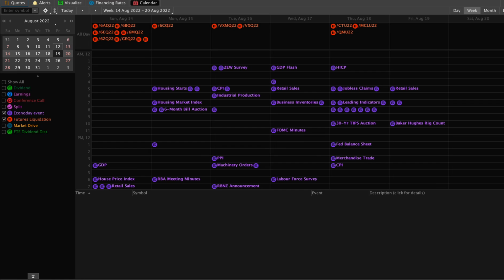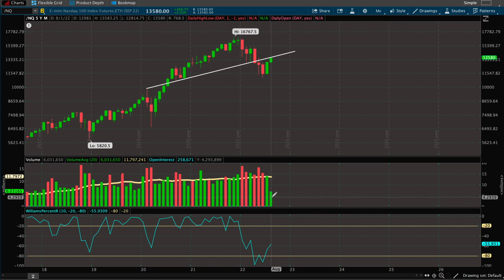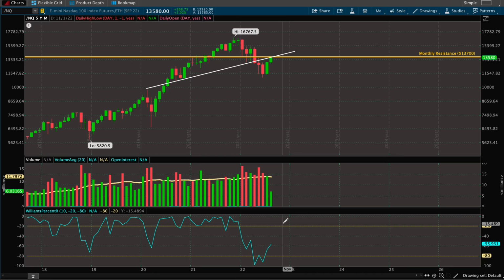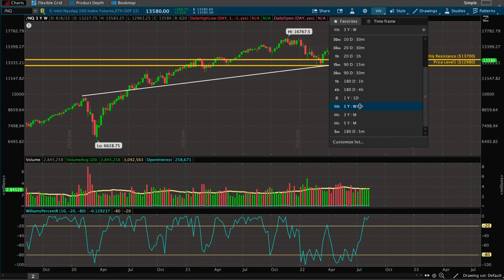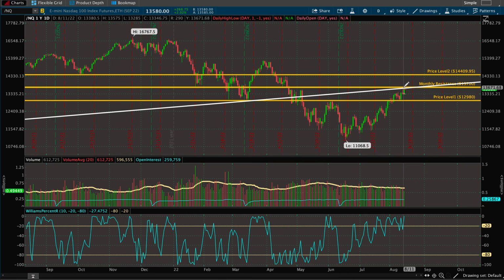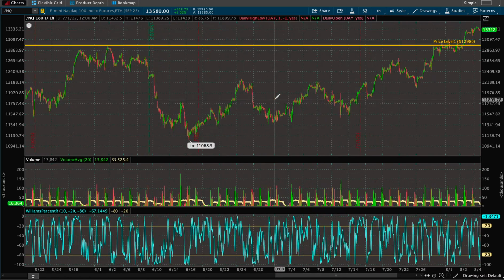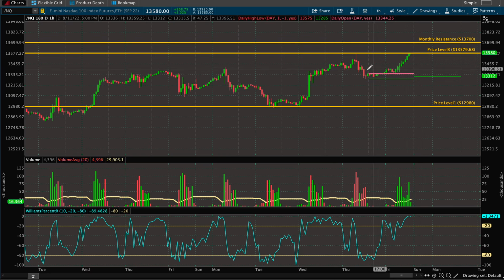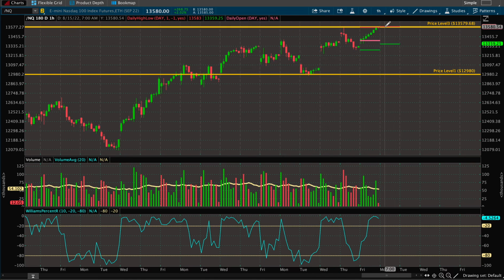EMini Futures: NQ Weekly Analysis - Aug 15